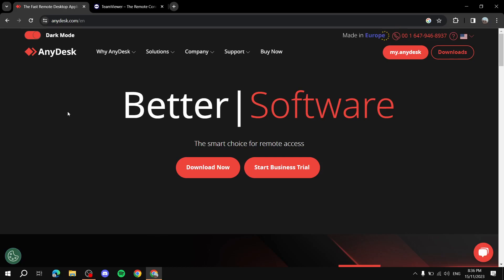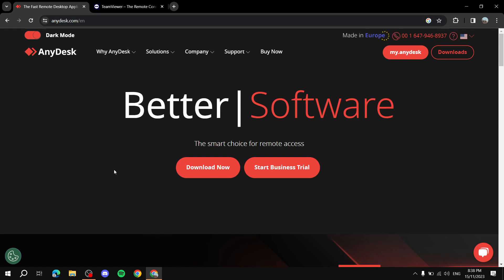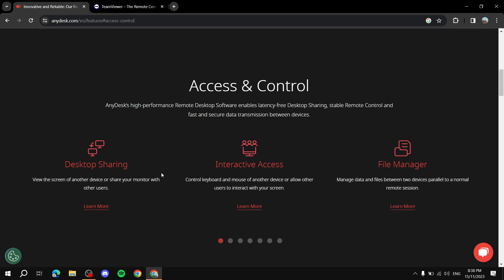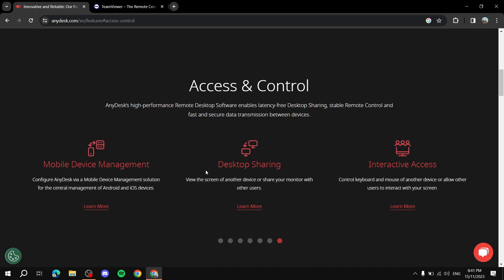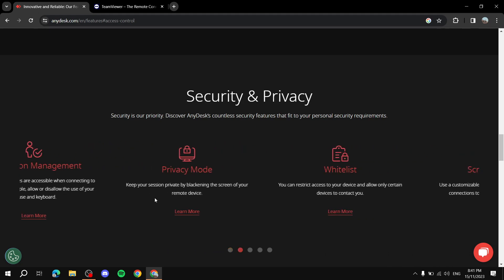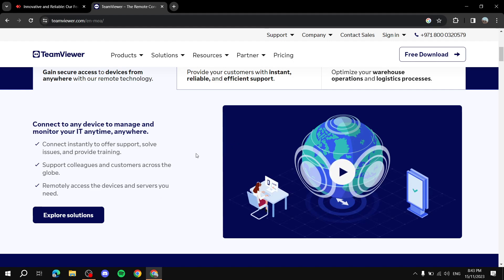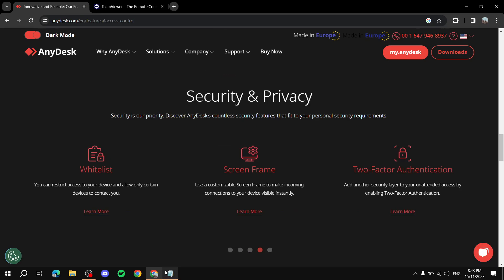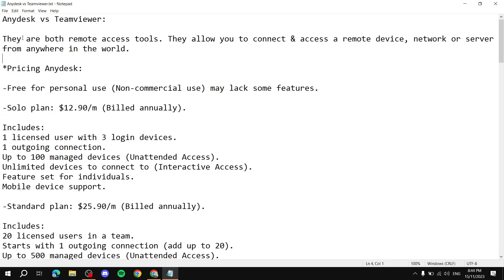AnyDesk vs TeamViewer : Which is Better?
If you are looking for a video about Anydesk vs Teamviewer, here it is!
This video is a comparison between Anydesk and TeamViewer.